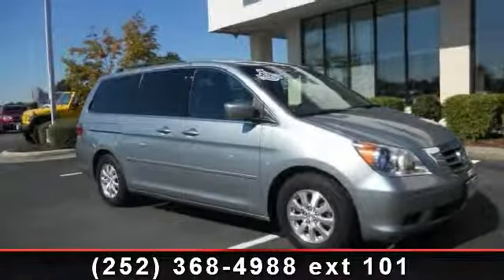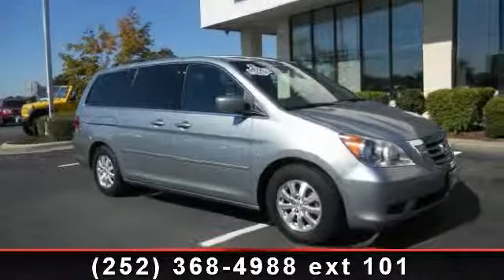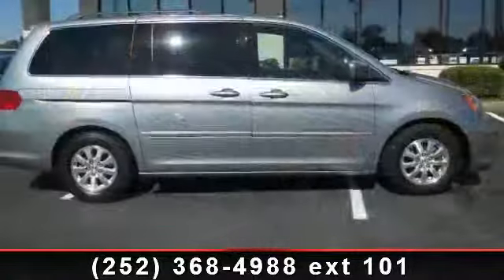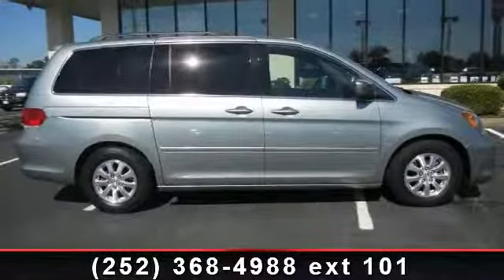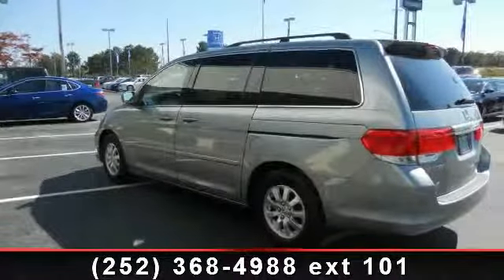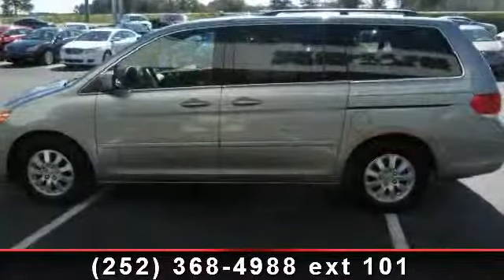2009 Honda Odyssey - Davenport Autopark - Rocky Mount, NC 2